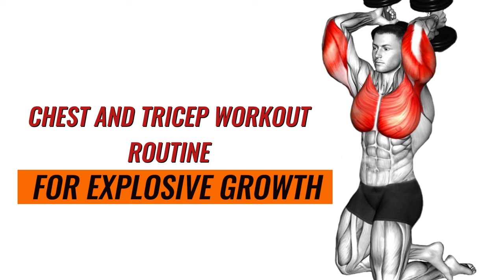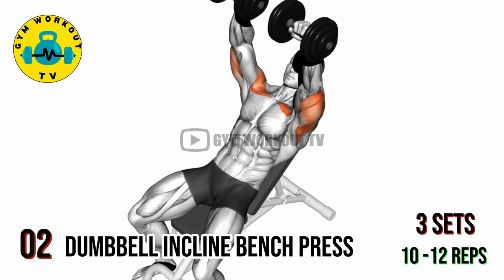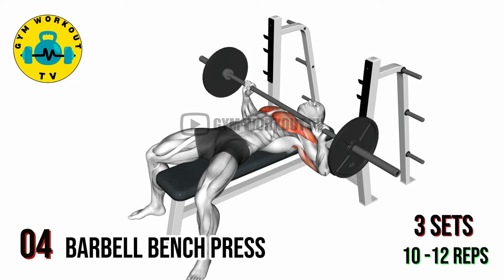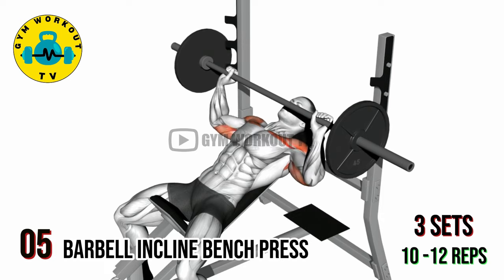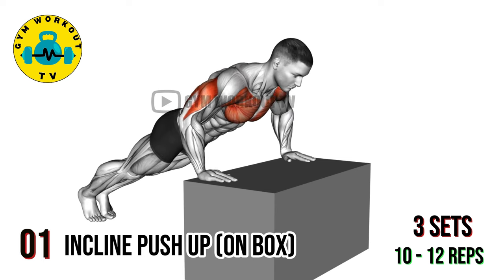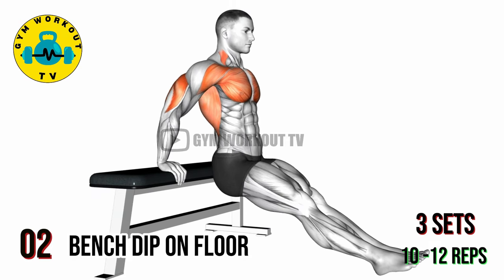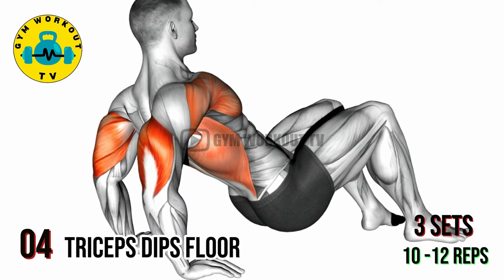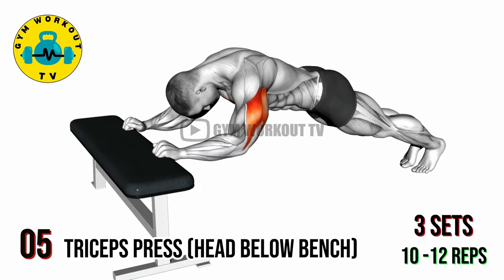The Ultimate Chest and Tricep Workout Routine for Explosive Growth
Elevate your fitness journey with our explosive chest and tricep workout video! 💥💪 Join us as we guide you through a powerhouse routine specifically crafted to ignite growth and strength in your chest and tricep muscles. From bench presses to tricep dips, we'll share expert techniques and tips to help you maximize gains and achieve a sculpted upper body. Whether you're a gym enthusiast or just starting out, this routine is perfect for anyone looking to push their limits and achieve explosive growth. Say goodbye to plateaus and hello to a stronger, more defined physique – hit play and let's unleash your power together! 🔥🏋️‍♂️